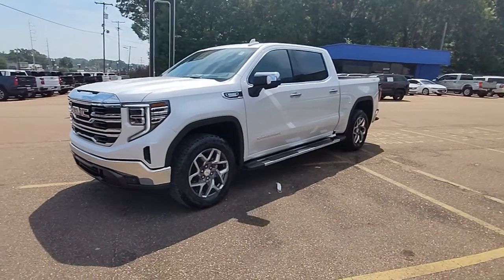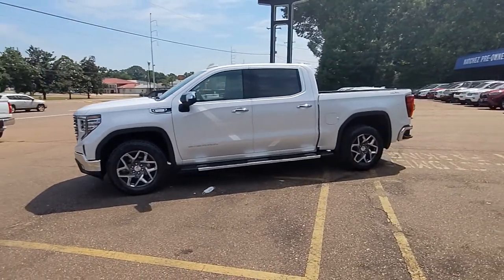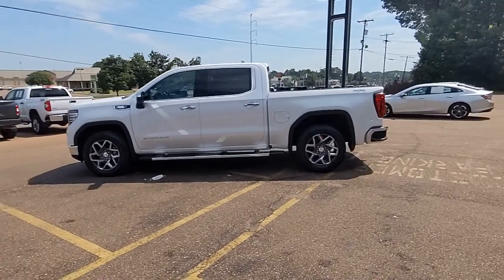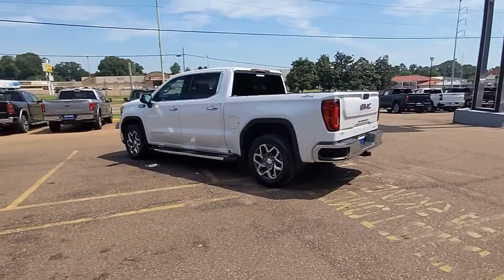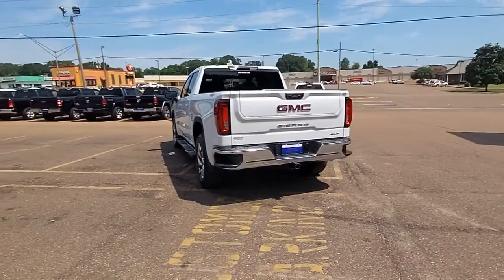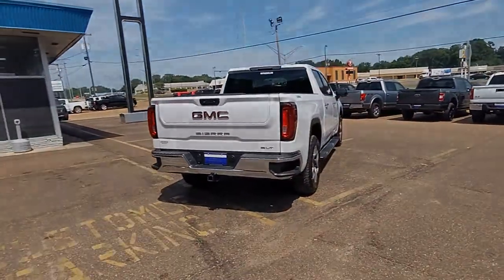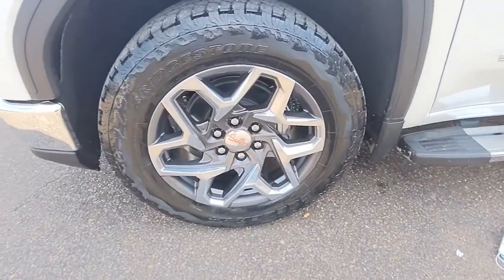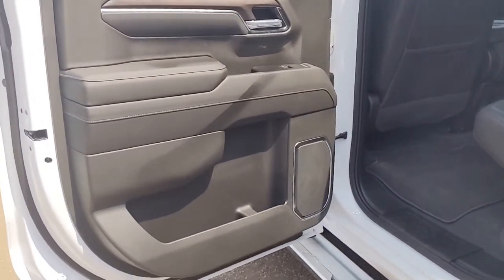2022 GMC Sierra 1500 Natchez, Woodville, Gloster, MS, Vidalia, Ferriday, LA 580938A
White Frost Tricoat New 2022 GMC Sierra 1500 available in Natchez, Mississippi at Natchez Chevrolet GMC. Servicing the Woodville, Gloster, MS, Vidalia, Ferriday, LA area.
2022 GMC Sierra 1500 SLT - Stock#: 580938A - VIN#: 3GTUUDET6NG544442

NOT EQUIPPED WITH STEERING COLUMN LOCK  SEE DEALER FOR DETAILS  (Certain vehicles built on or after 4-4-2022 will be forced to include (R7N) Not Equipped with Steering Column Lock  which removes Steering Column Lock.